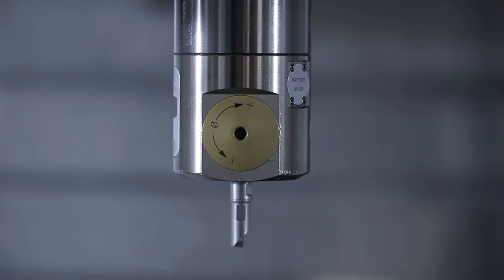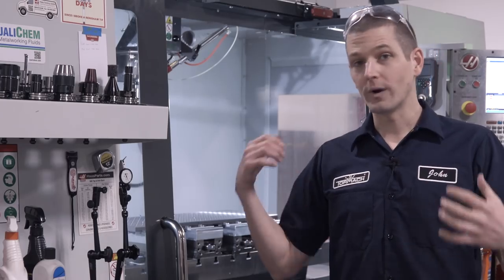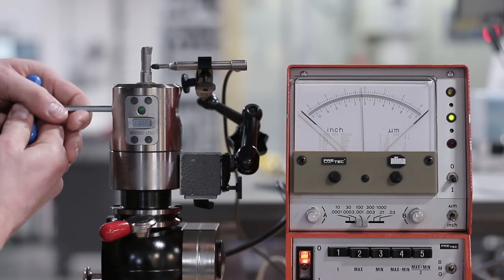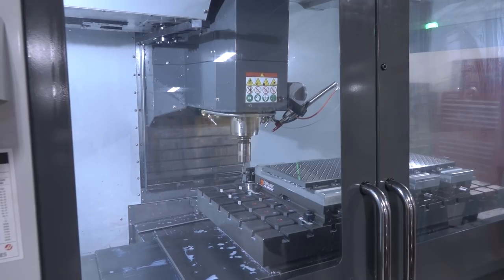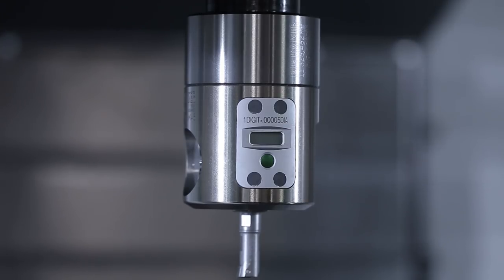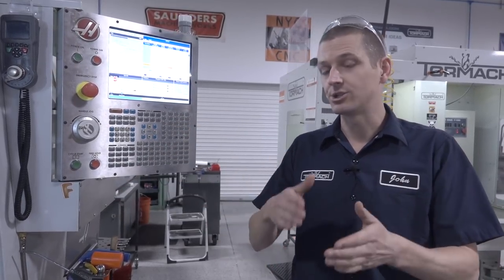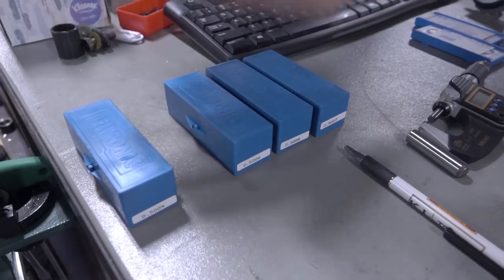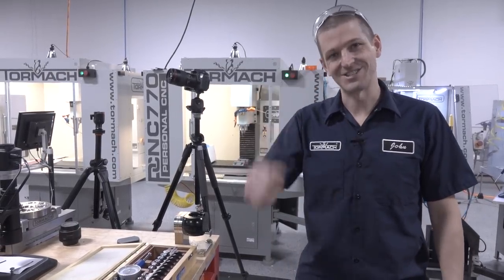BIG KAISER Digital Boring Head! Amazing CNC Tool!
In search of process reliability when CNC machining the SMW fixture plates, we found a tool that helps us precision machine thousands of holes to an incredibly consistent and accurate dimension!

The Haas VM3 interpolates bores incredibly accurately, but tool wear makes that a difficult workflow to maintain consistent dimensions. We wanted a recipe for optimal accuracy with ease of use.  The Big Kaiser Digital Boring Head does JUST that!